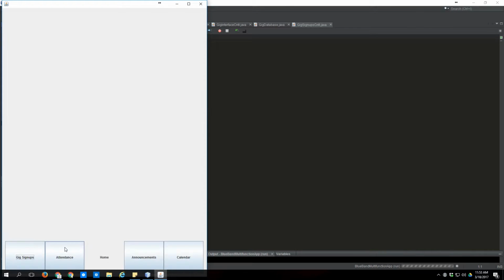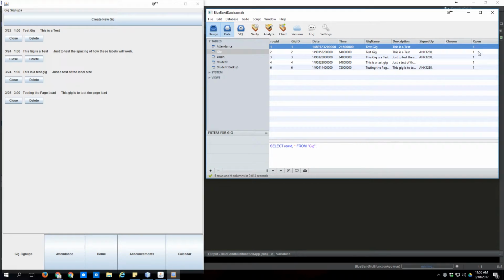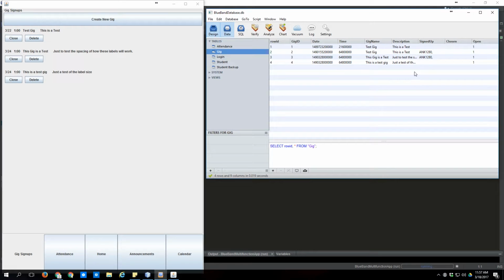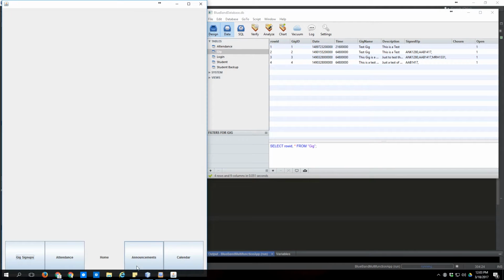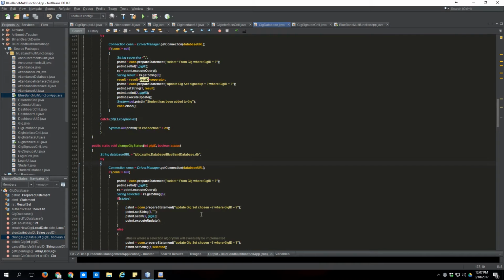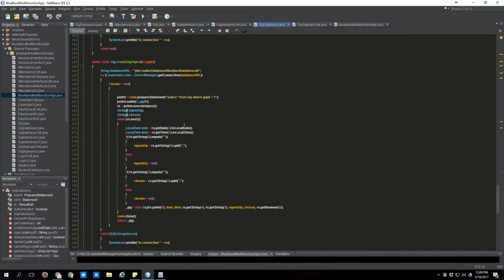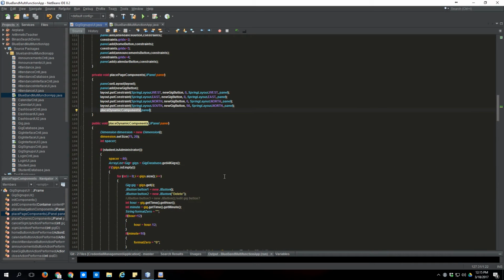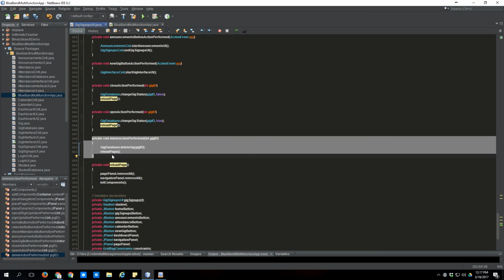IST 361 Sprint 3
This sprint focused on gig signups as the second of two major functions of this app. Lots of code so I cut out anything that wasn't challenging.